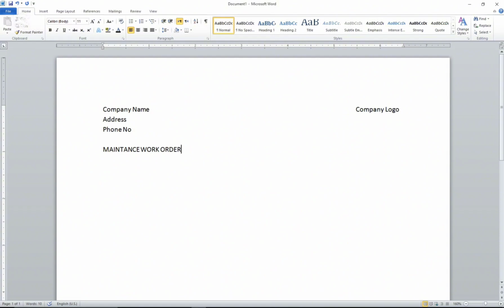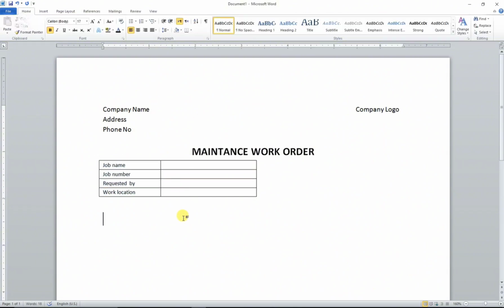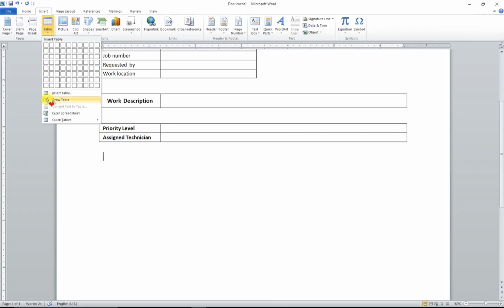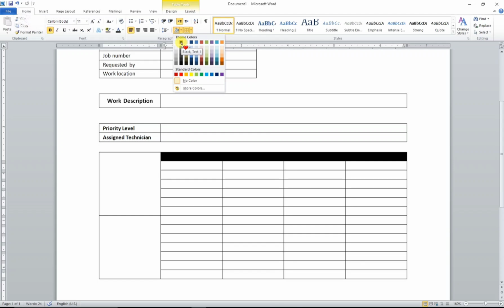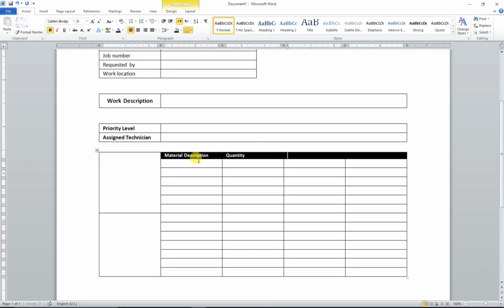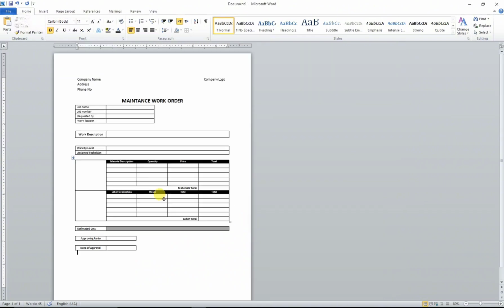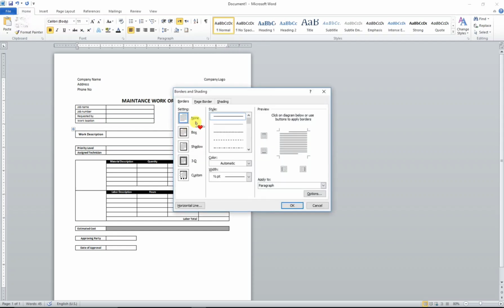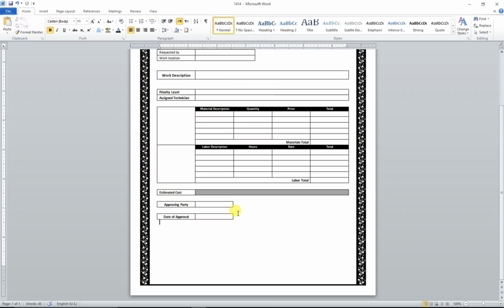How Create A Maintenance work Order Sheet in company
Welcome to the world of My Goal.
Is Video Main Aap Seekhein ge Kay Kaise Aap Ek Private Company mein Maintenance Work Order Sheet Tiyar Kar Sakte Hain.

The information is intended to enhance knowledge and understanding in the subject matter and  should not be construed as professional advice or Financial Advice. No part of this material should be reproduced for commercial purposes without permission.
While efforts are made to ensure the accuracy and reliability of the information, the author or creator make no guarantees regarding the completeness or correctness of the content. Users are encouraged to verify any information before applying it in real-world scenarios.